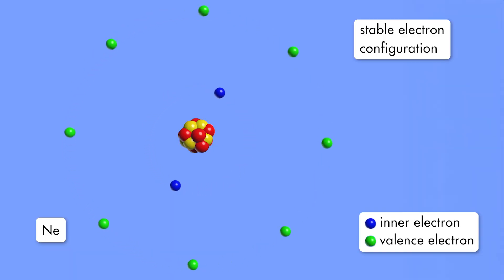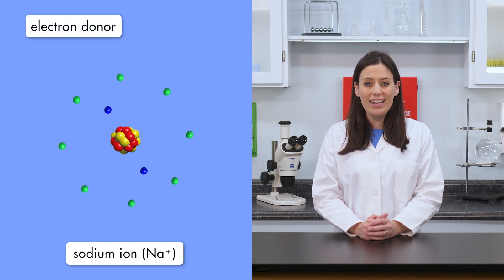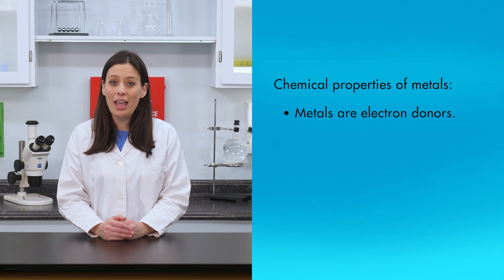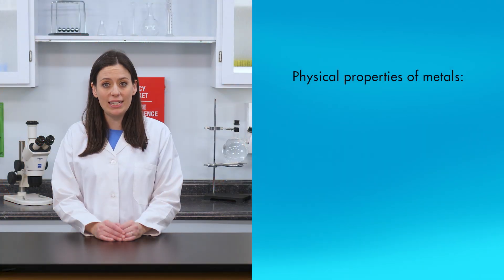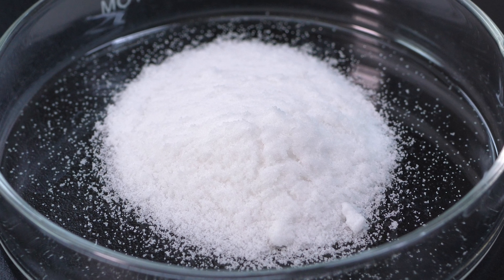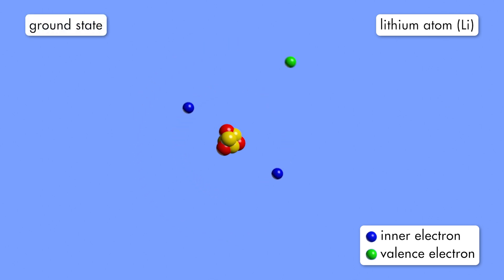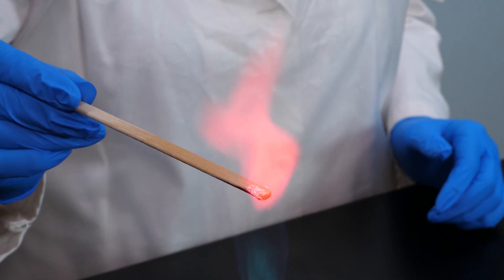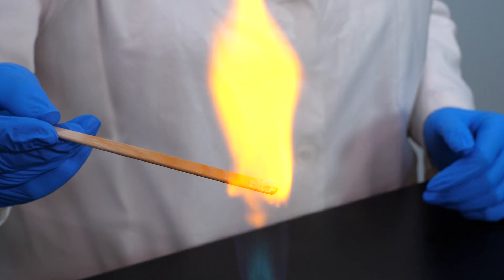Physical Science 1113 Lab 2 || Chemical Properties of Metals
In this lab, we demonstrate the chemical properties of metals and conduct flame tests of several metallic compounds. We also use flame tests to identify two metal compounds.